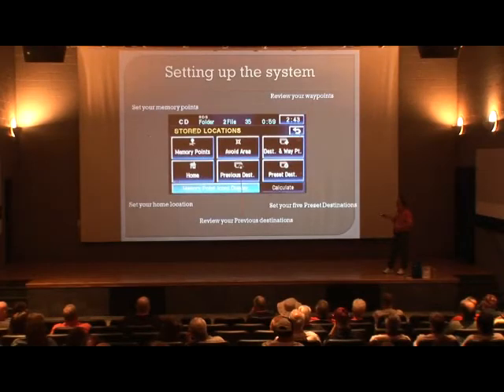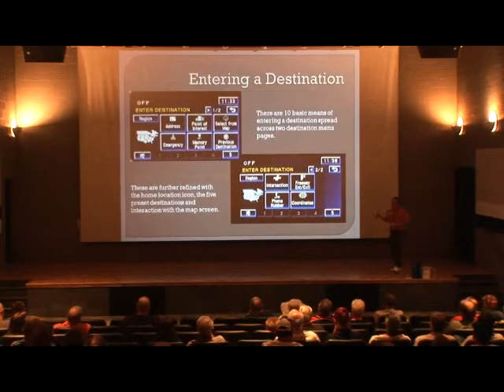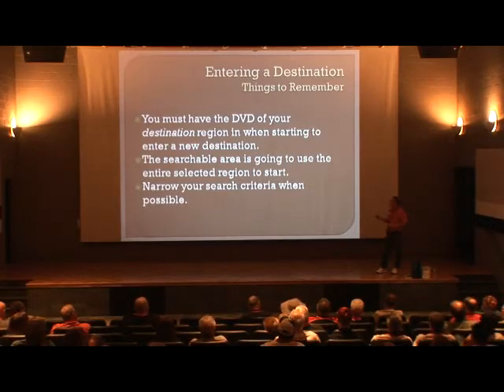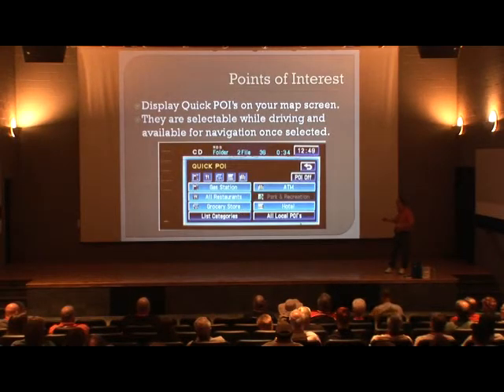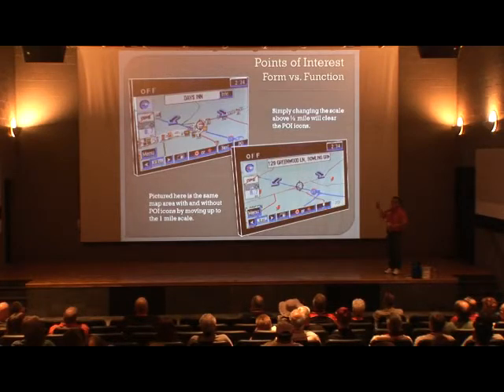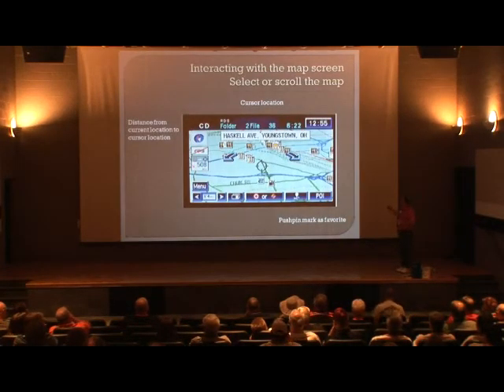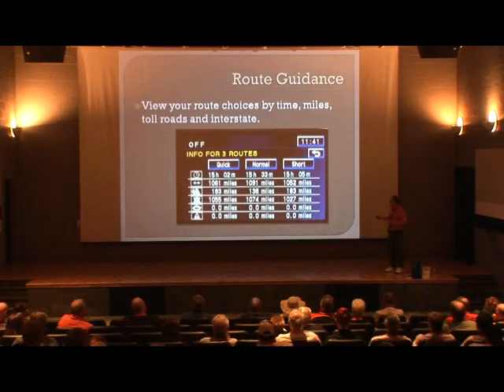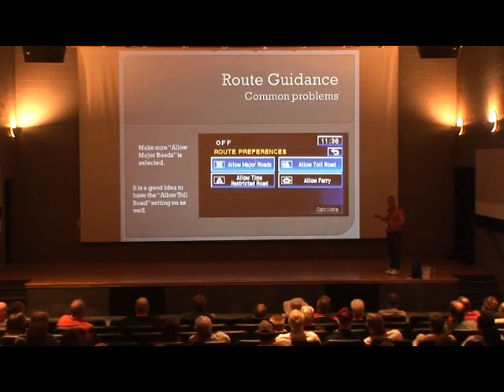NCM 2011 Navigation Presentation CH2.mp4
Using the 6th generation Corvette Navigation system.  Part two of a three part video shot live during a presentation at the National Corvette Museum on April 30th 2011 during the annual Birthday Bash.